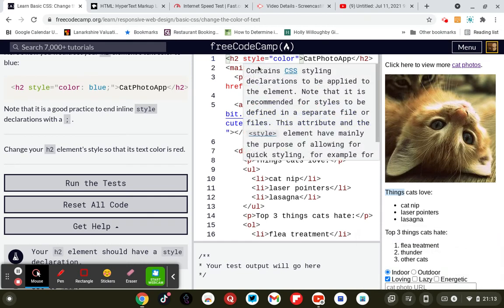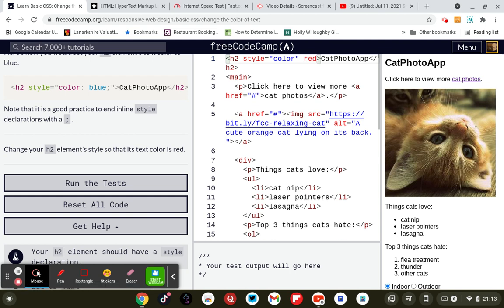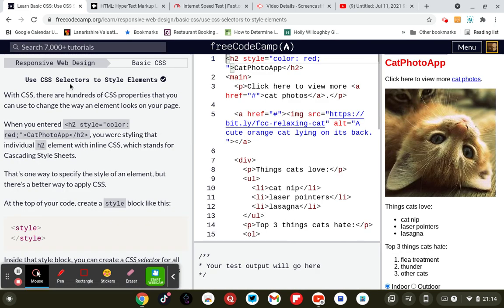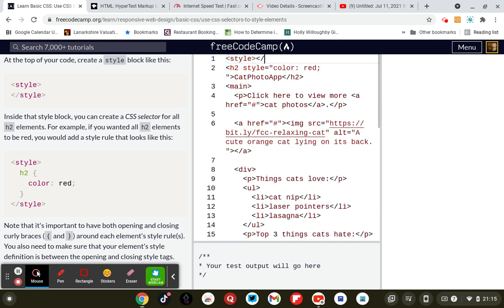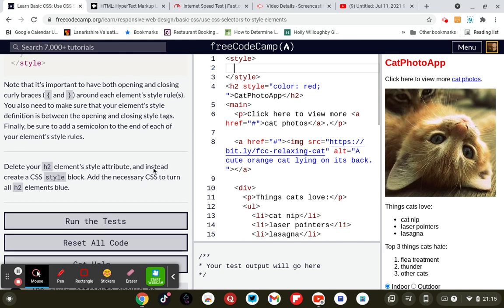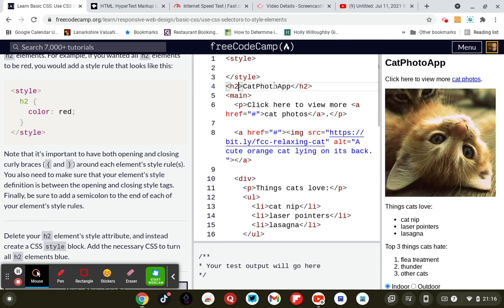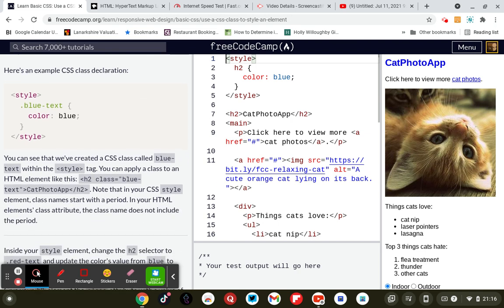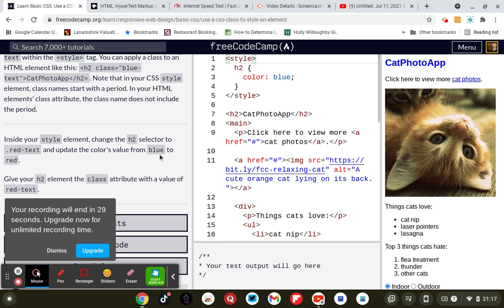Untitled: Jul 11, 2021 9:17 PM